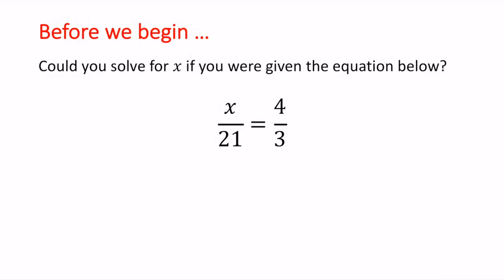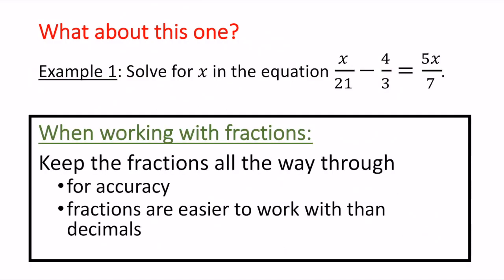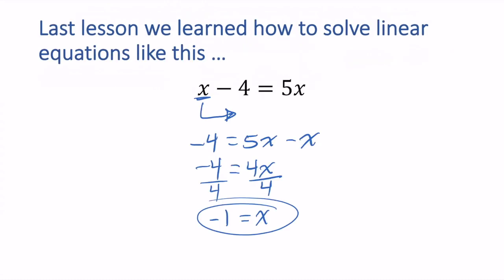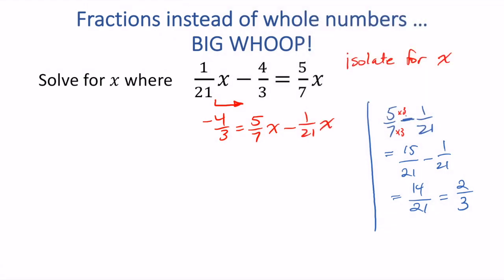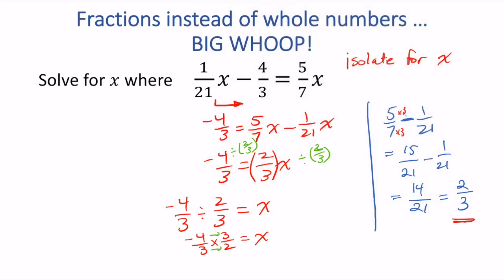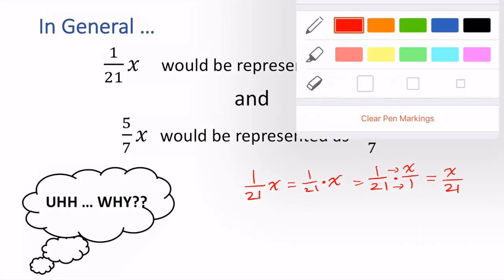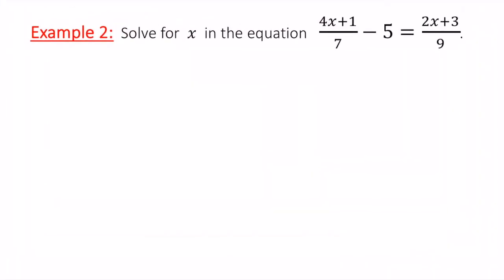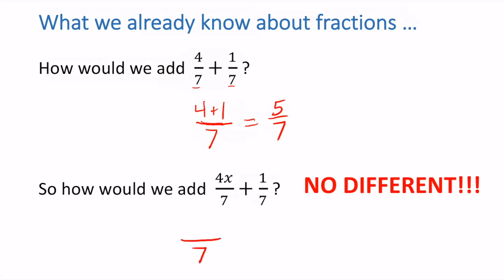Online Lesson 3 - Solving Linear Equations with Fractions PART 1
This video is about Online Lesson 3 - Solving Linear Equations with Fractions PART 1